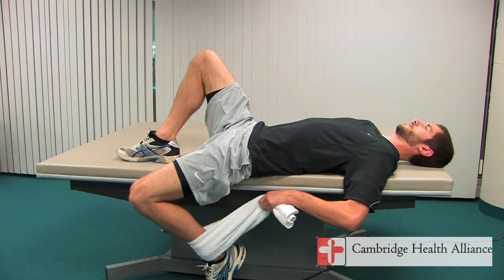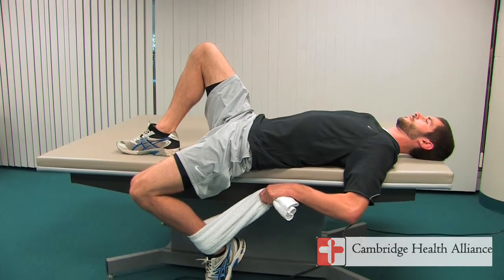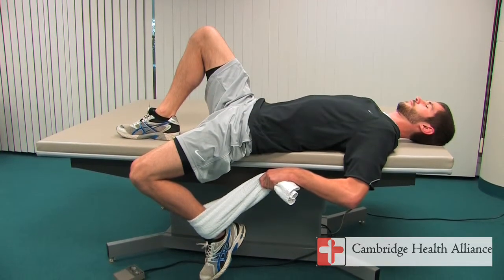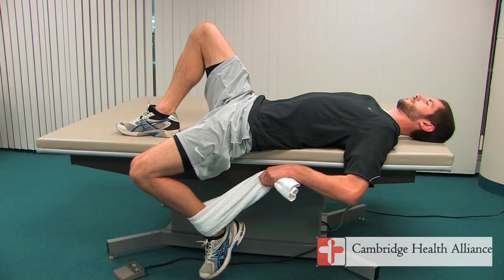CHA Rehab - Quadriceps & Hip Flexor Strech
Pre Operative Exercises - Quadriceps & Hip Flexor Stretch

This information is for education only. The information provided here, or through linkages to other sites, is not a substitute for medical or professional care. Please contact your physician or other healthcare provider for medical assistance. For medical emergencies, call 911.